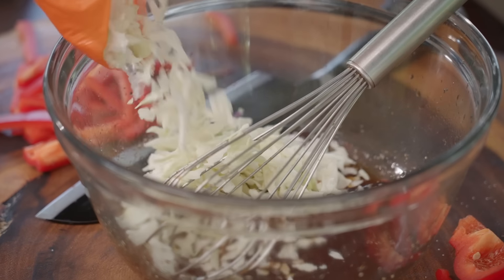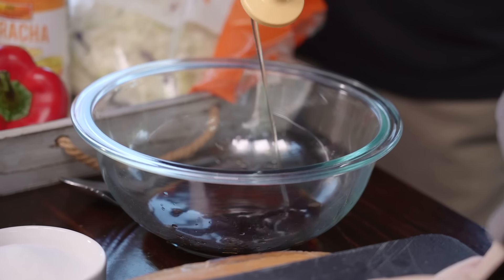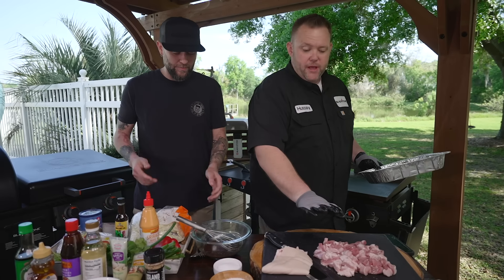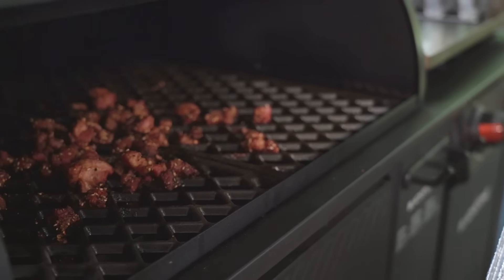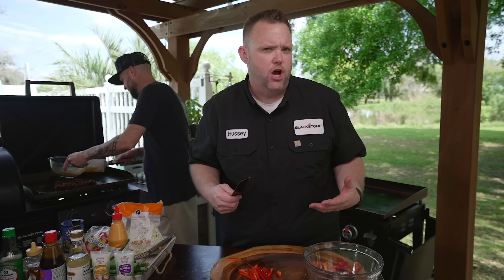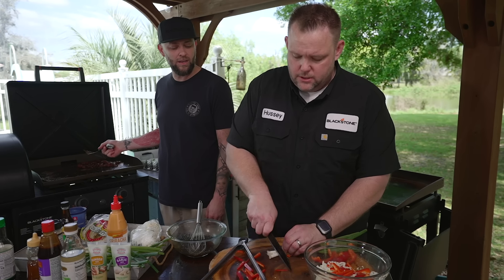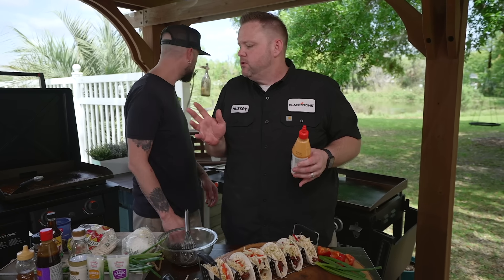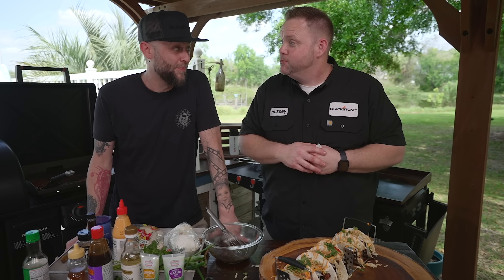Pork Belly Tacos with the Blackstone Pellet Grill Combo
Satisfy your taco cravings with Matt Hussey's Pork Belly Tacos! Juicy cubes of seasoned pork belly, crunchy Asian-ish slaw, and a sticky-sweet sauce.

Ingredients
2-3 lbs Pork Belly, cubed into bite-sized pieces
3-4 tablespoons Blackstone Island Stir Fry seasoning

Sauce:
¼ cup soy sauce
¼ cup honey
2 tablespoons Hoisin sauce
1-2 tablespoons rice wine vinegar
3-4 cloves garlic, minced
1 thumb-sized piece of ginger, grated
½ teaspoon salt
½ teaspoon pepper

Asian-ish Slaw:
1 bag of sliced cabbage
½ red pepper, thinly sliced
¼ cup soy sauce
2 tablespoons honey
Dash of sesame oil
1 tablespoon rice wine vinegar
¼ teaspoon salt
¼ teaspoon pepper
1-2 green onions, whites sliced for the slaw, greens for garnish

Additional Ingredients:
10 flour tortillas
Cilantro, for garnish
Crispy noodles
Sriracha Mayo

Directions
1. Preheat the pellet grill to 275 degrees Fahrenheit.

2. Cube the pork belly into bite-sized pieces.

3. Season the pork belly with Blackstone Island Stir Fry seasoning.

4. Place the seasoned pork belly on the smoker and smoke for about 1 hour.

5. In a bowl, mix together all the sauce ingredients.

6. In another bowl, combine all the ingredients for the Asian-ish slaw and mix well.

7. Remove the pork belly from the smoker when it's tender.

8. Preheat the griddle.

9. Place the pork belly on the griddle and add the sauce, stirring until the sauce becomes thick and sticky.

10. Warm the tortillas on the griddle or smoker for 1-2 minutes.

11. Assemble the tacos by filling each tortilla with pork belly, slaw, sriracha mayo, and crispy noodles.

12. Garnish with cilantro and sliced green onions.